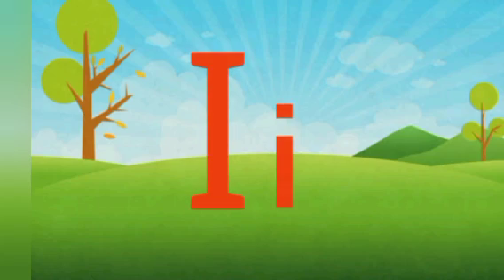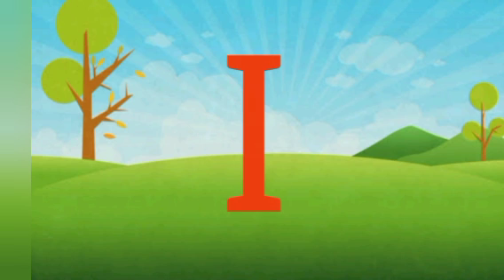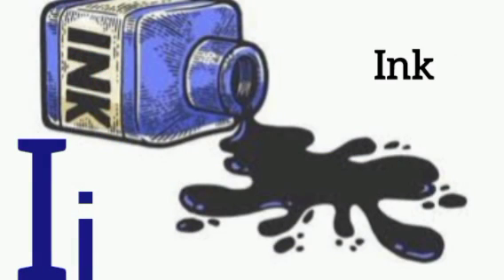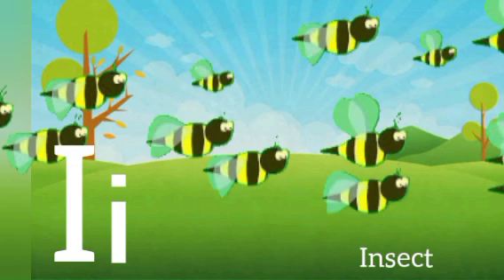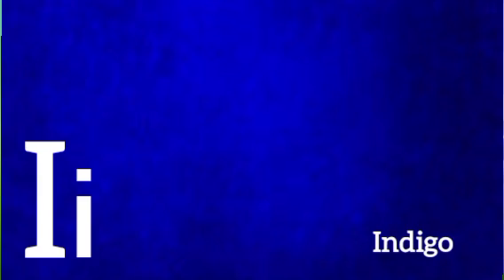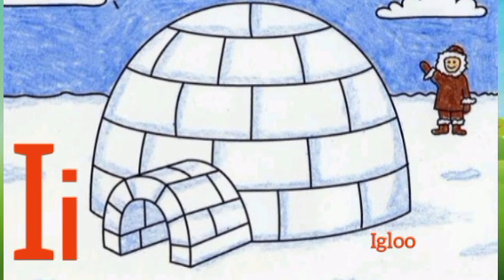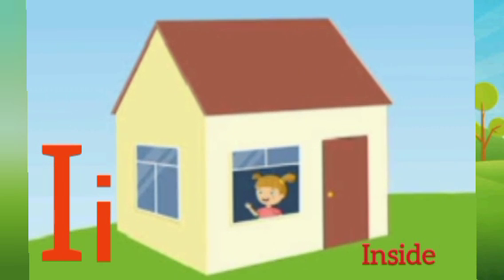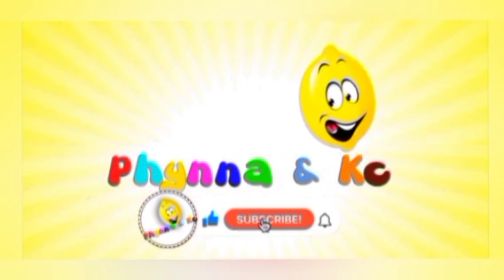Learning The "I" Sound In English Language for Kindergarten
Welcome to phynnakc where we make learning to read fun and exciting! Join us on a magical journey as we explore the enchanting world of letters and words. learn letter sounds from A to Z, we'll teach your child the essential reading skills they need to succeed. With engaging stories, catchy songs, and interactive activities, our channel is the ultimate resource for early readers.